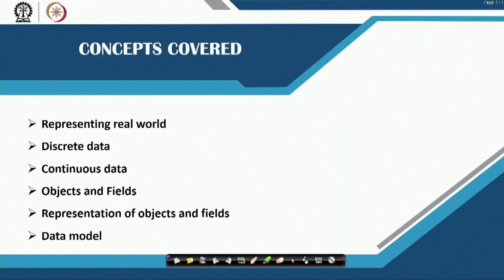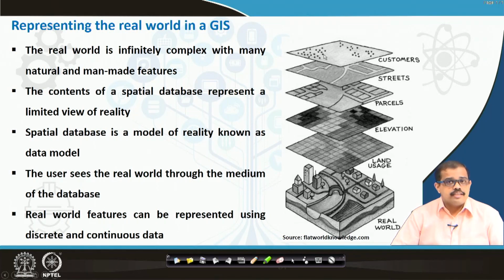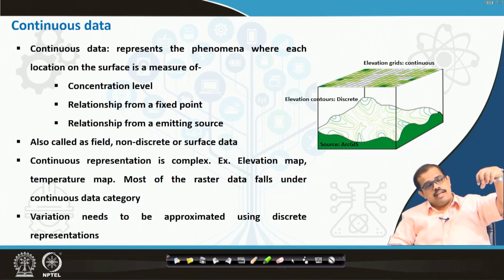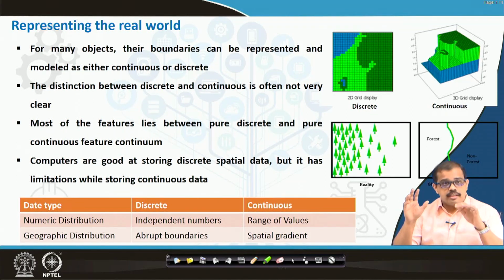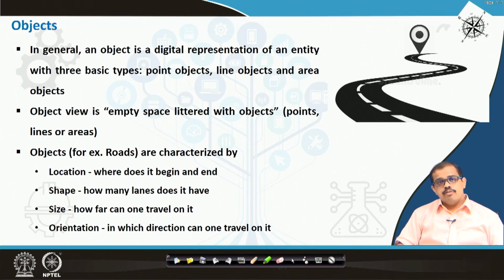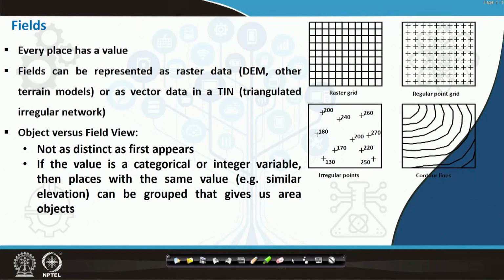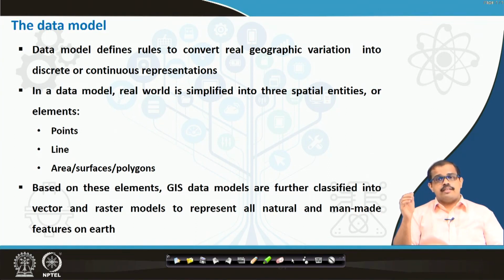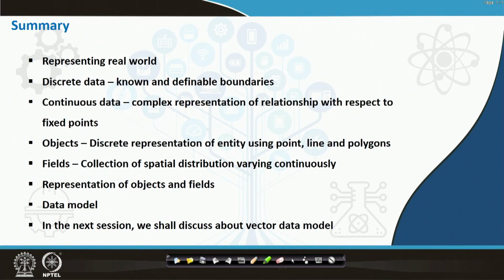Lecture 11 : Representing the Real World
Representing real world,
Discrete data,
Continuous data,
Objects and Fields,
Representation of objects and fields,
Data model.